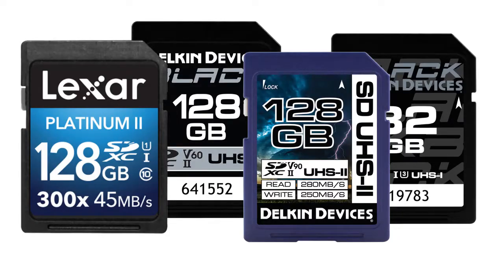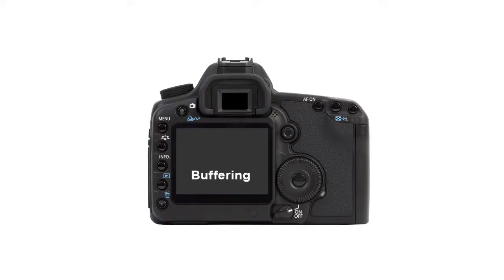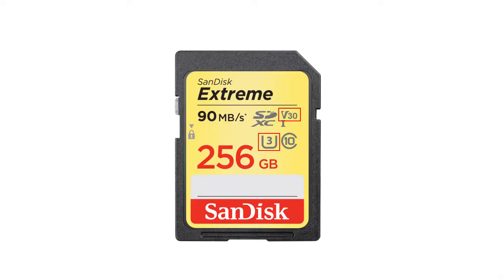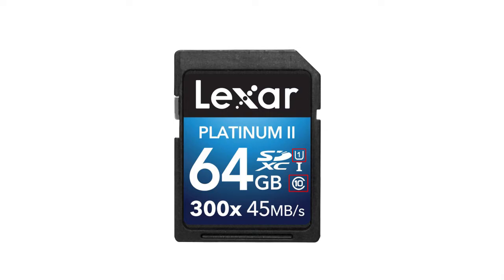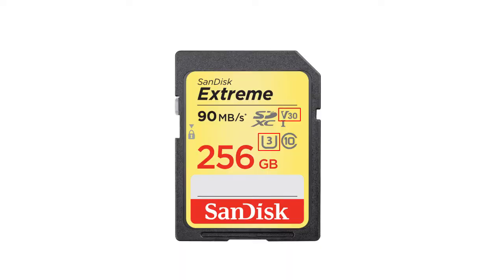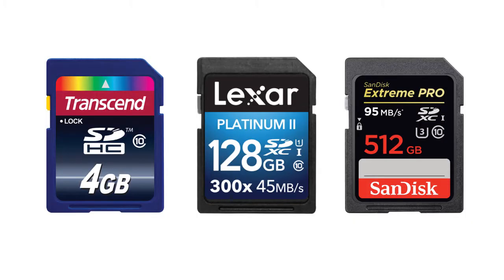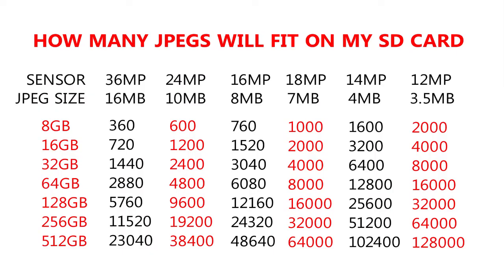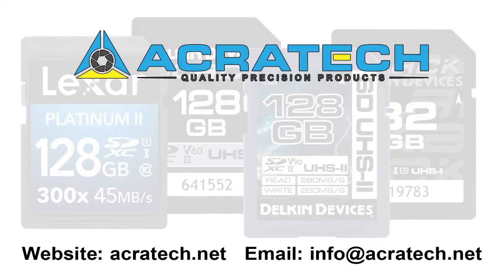How to choose an SD card.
This video shows you a simple way to find the best SD card for your Mirrorless of DSLR camera.
 It's all about what to look for and understanding your needs in a card. The letters and numbers will tell you if its better for video or stills.  We break it all down for you.